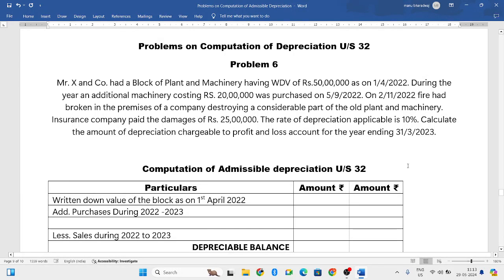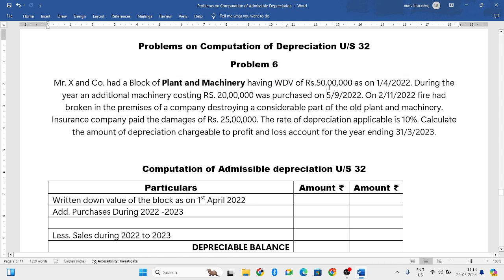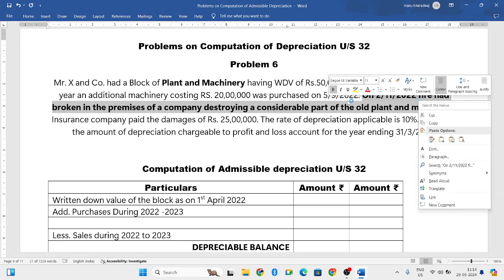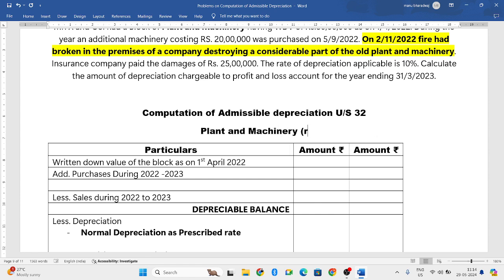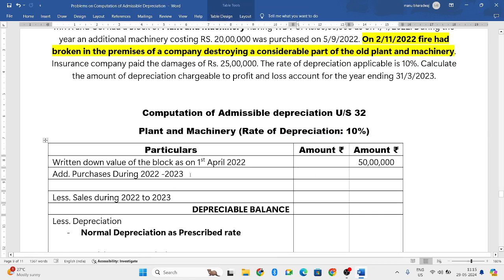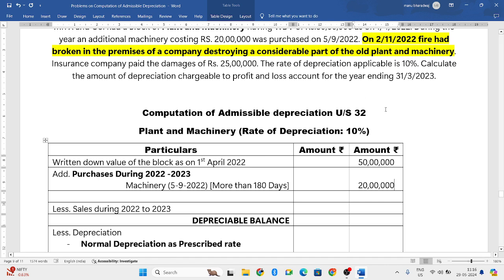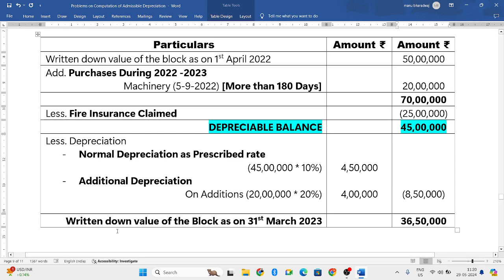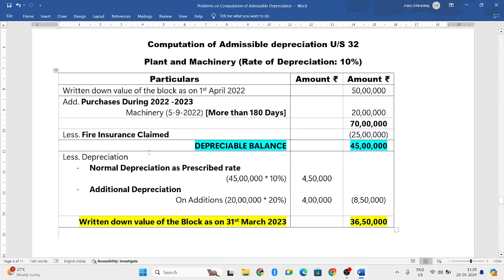Problems on Depreciation section 32 | Part 7 | Income Tax 2